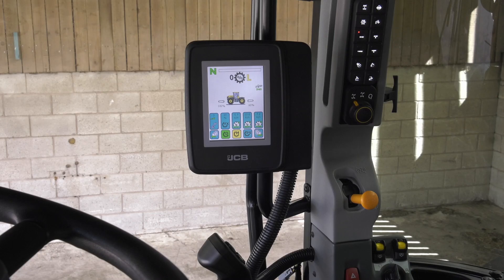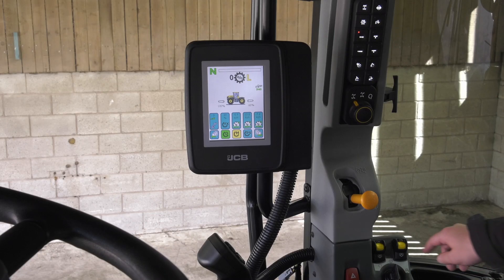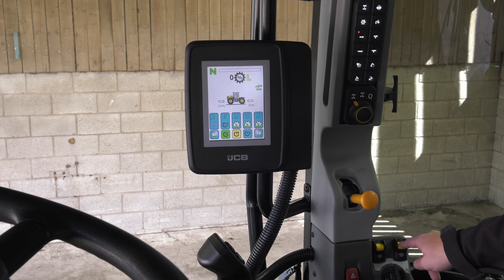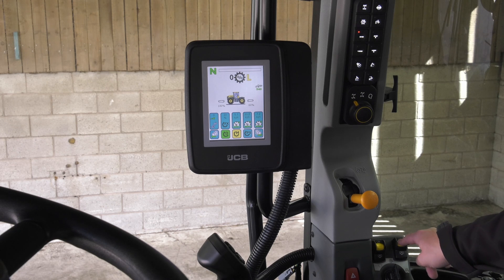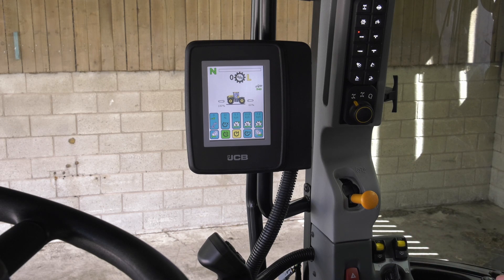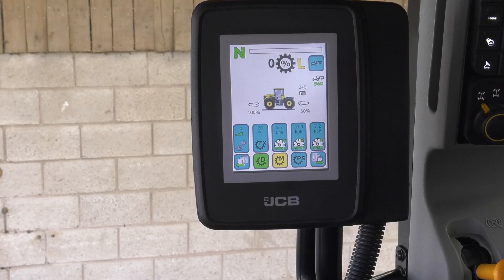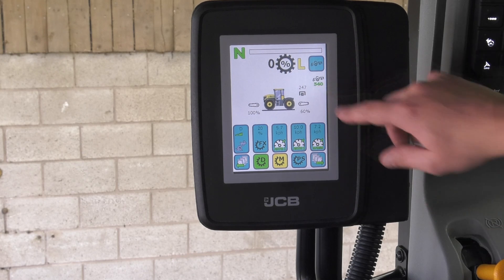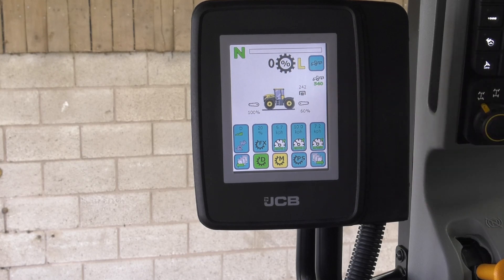JCB Fastrac: How to set up and use the PTO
In this 'how-to' video, the settings for the Fastrac's PTO are discussed. You can find out how the safety features work, and learn about the rear fender PTO controls.